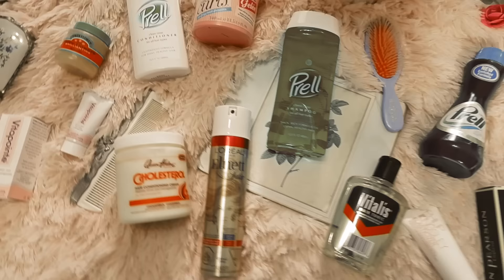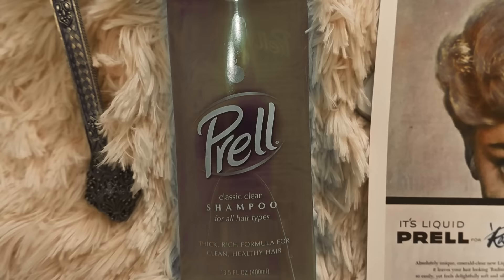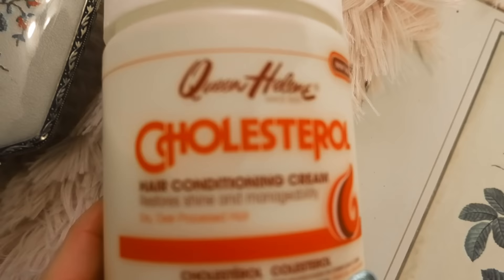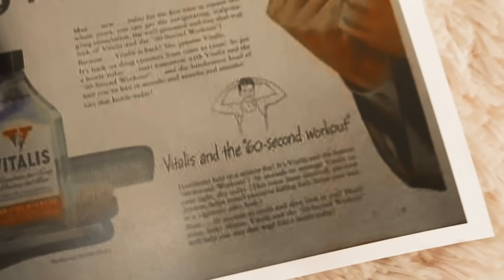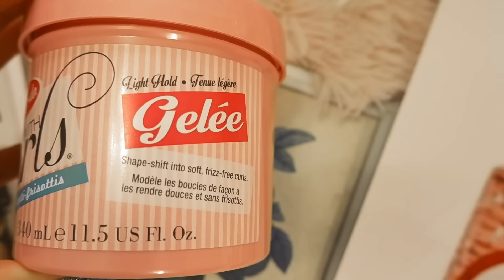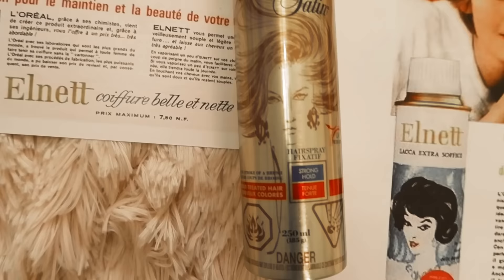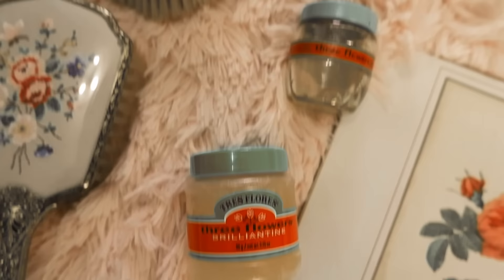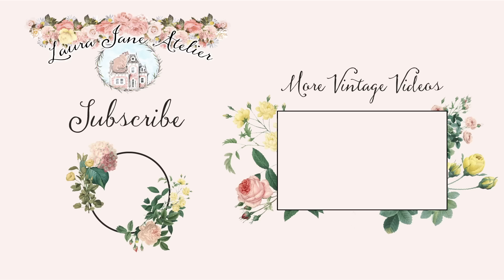Vintage Hair Care Products you can still buy today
Hello lovelies, today I will be discussing vintage haircare products that you can still buy today.

Mason Pearson Brushes is a British company specializing in the manufacture of hairbrushes. In the mid 1860s, a Yorkshireman called Mason Pearson came to work at the British Steam Brush Works, in the East End of London. In 1885 he invented the "pneumatic" rubber-cushion hairbrush, which became the company's first product and is still on sale, little changed from the original design. The "Junior" model, which has a mix of boar nylon bristles, has been called "the Ferrari of brushes."
Mason Pearson hairbrushes are sold worldwide. The family business is still passed down through generations and is currently run by the Pearson family in London today.

Prell was introduced by Procter & Gamble in 1947. The original formula was a clear green concentrate packaged in a tube. In 1955 Prell was marketed for women "who want their hair to have that radiantly alive look." A woman held the Prell bottle with her hands on both sides, directly in front of her face. Prell and Head & Shoulders, also made by Procter & Gamble, were the two best-selling shampoos in the United States in June 1977. Procter & Gamble had the highest advertising budget in the shampoo industry. The firm of Wells, Rich, Greene carried out advertising for Prell.

Queen Helene hair cholesterol:

The company was founded in 1930 by Richard Estrin, a salesman for a private label manufacturer. Estrin named the company after his daughter, Helene, who was born during one of his long sales trips. Their company history says that many of the products were formulated by Ina Lee, a beauty consultant.

Vitalis hair tonic:

Luckily, Vitalis came around long after the “patent medicine” chicanery. Debuting around the 1940s, Vitalis Hair Tonic was advertised as a means of styling hair without having to delve into excessively greasy products. Vitalis instead uses mainly alcohol and something the label mysteriously refers to as “V7.”

Founded in 1953, Vitapointe os a hair cream application that is used on dry and damaged hair.

Dippty do:

Invented in 1965 for setting curls, the gel, with its unique, jellylike texture, later gained popularity among young men. Subsequently, the packaging went from a jar to a blue squeeze bottle, which can still be found on shelves today.

From 1974 to 1980, Audrey Hepburn and Philip Kingsley worked together to create the world's first pre-shampoo hair treatment. Hepburn was doing a lot of filming, and her hair was in bad condition because of all the styling and coloring they were doing on set. She requested Kingsley develop a moisturizing treatment that wasn't going to weigh her hair down, as she had quite beautiful hair. Hepburn loved the finished product so much that she ordered pots and pots to be sent over to her home in Switzerland.

L’Oréal Paris Elnett Satin Extra Strong Hold Hairspray:

In 1960, L'Oréal Paris chemists created a breakthrough hairspray. Elnett Satin's fine formula provides a brushable hold that disappears at the stroke of a brush. Unique micro-diffusion technology creates a mist of light micro-droplets dispersing the spray finely and evenly for strand-by-strand hold.

My Makeup:
Eyeshadow:
Foundation:
Concealer:
Blush:
Lipstick:
Mascara: